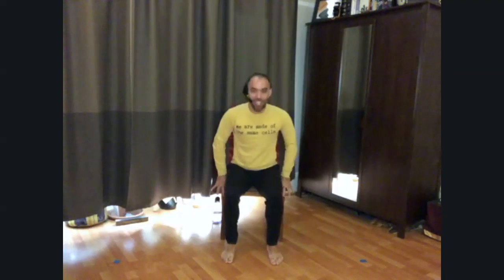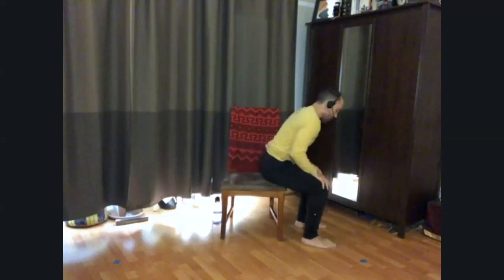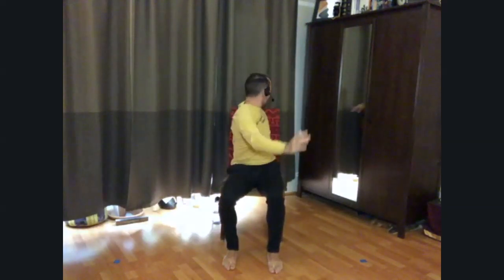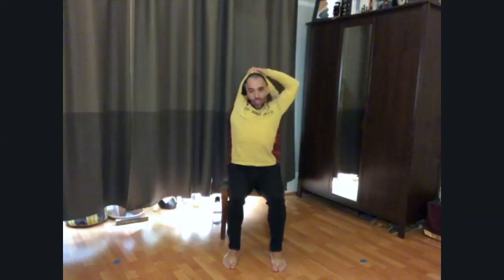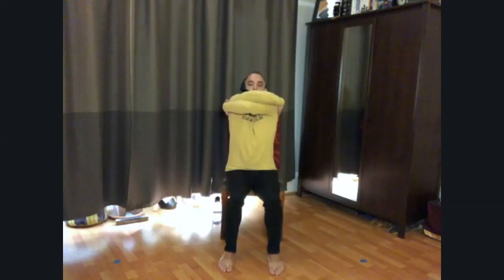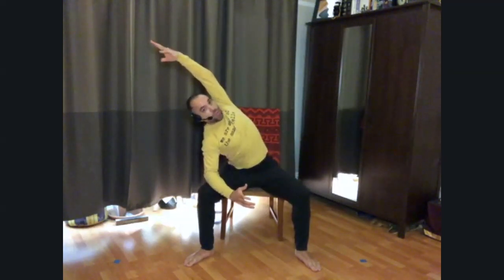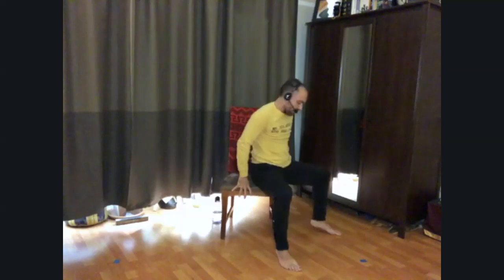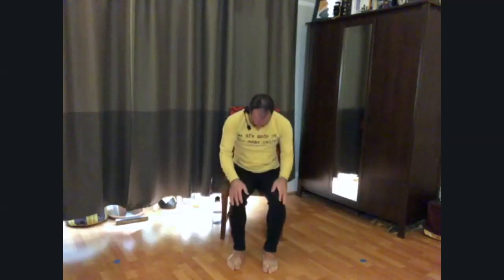Chair Yoga with Jerry